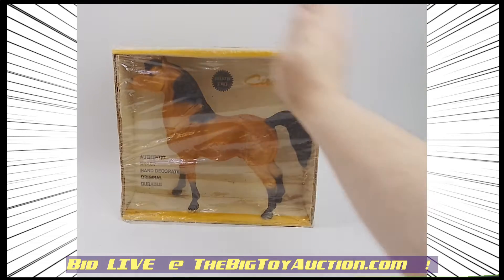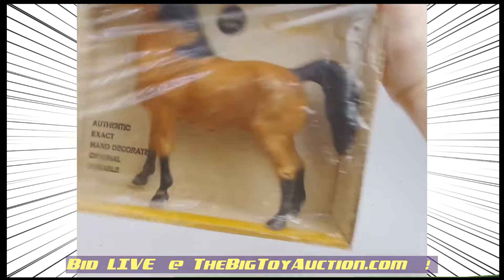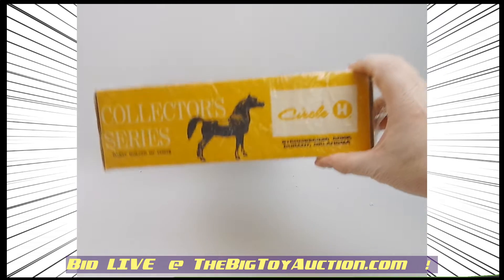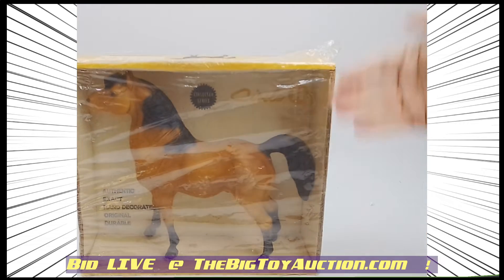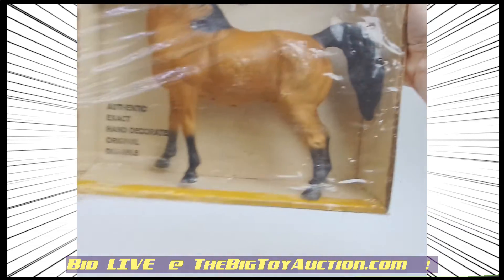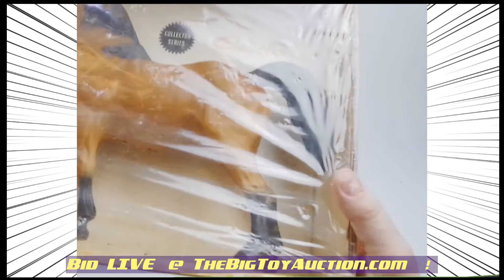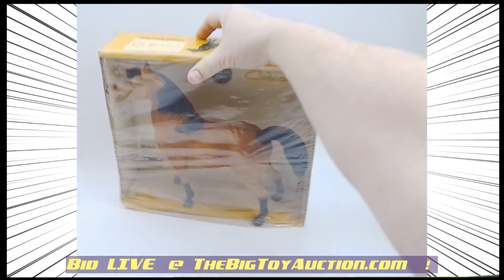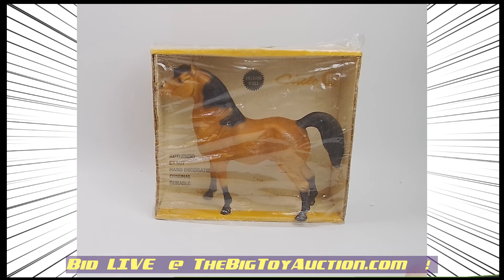Strombecker Hartland Animals Circle H 1:6 Scale H Molded Horse Model